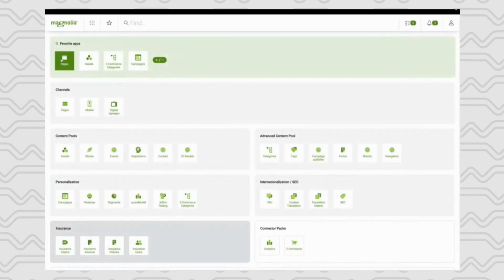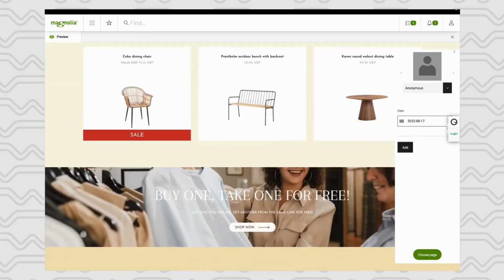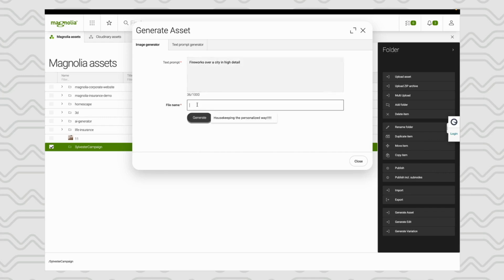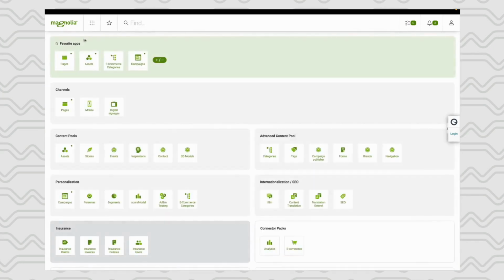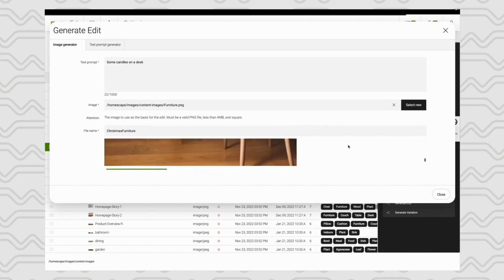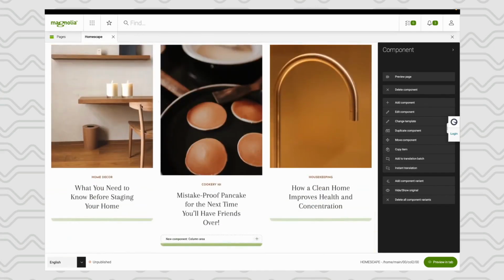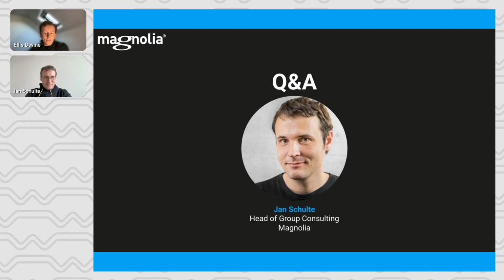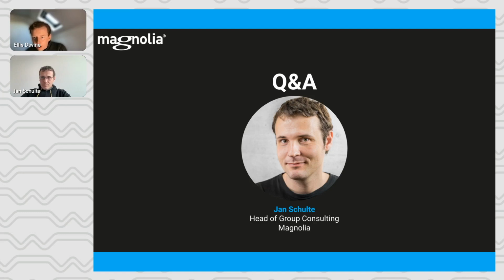DXplained EP4 | Omnichannel campaigns made easy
Learn how Magnolia's Campaign Manager lets you create and manage the entire customer experience of a targeted campaign in one place, without touching any code and how to use AI to generate campaign enhancing assets on the fly.